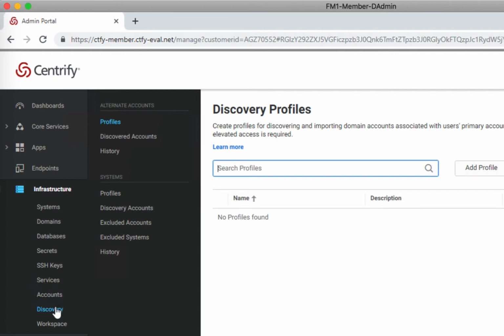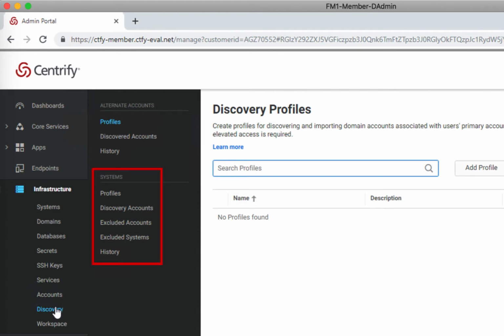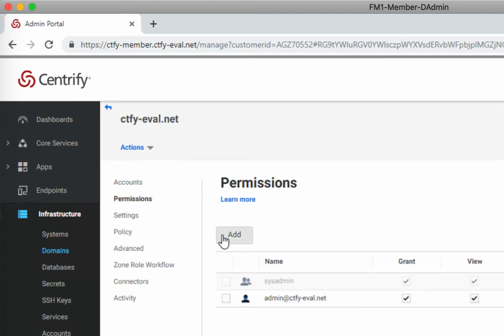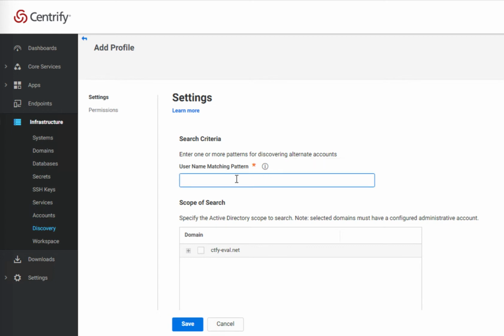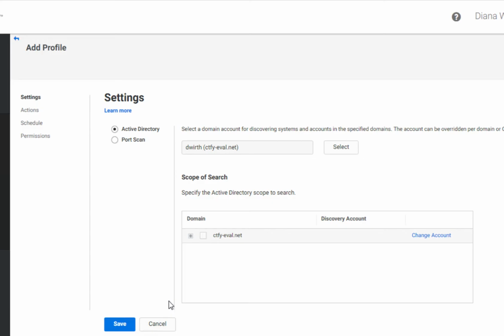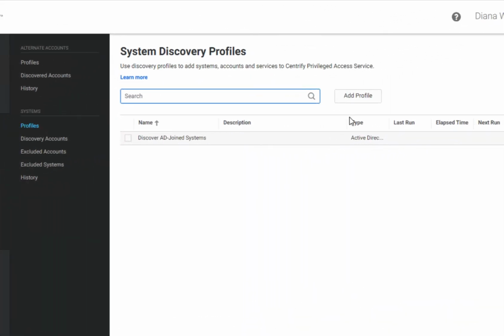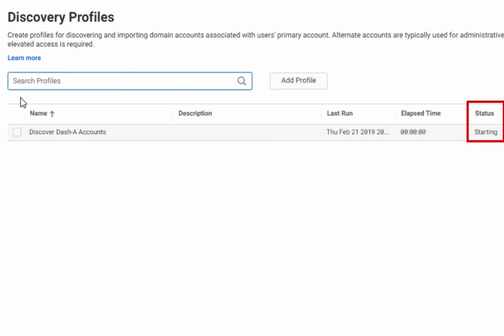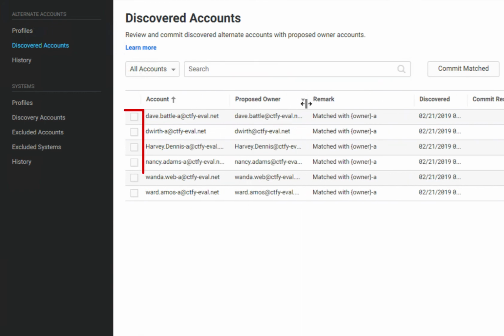Automatically Discover Systems and Service Accounts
This brief demo illustrates discovery capabilities of Centrify Zero Trust Privilege Services, which can quickly and easily discover AD domains, resources, accounts, services and schedule tasks. It also shows the inclusion of the unique capability of Centrify multi-plexed account, that will ensure that dependent services and applications don’t break during password rotation.